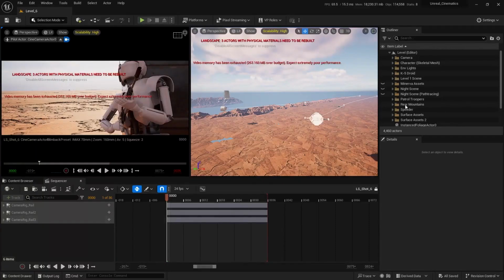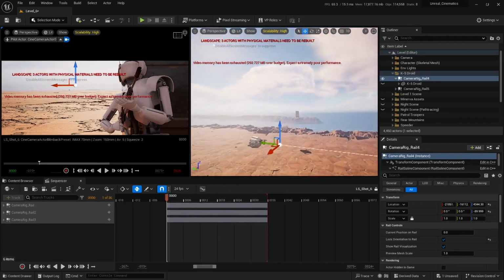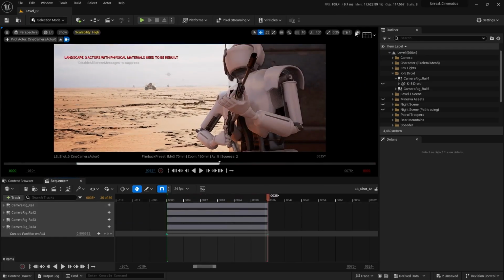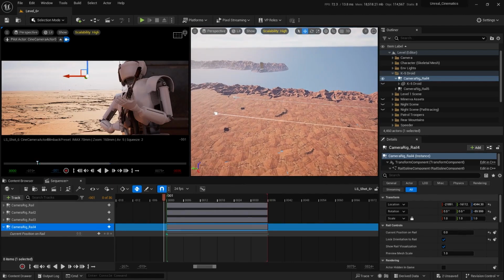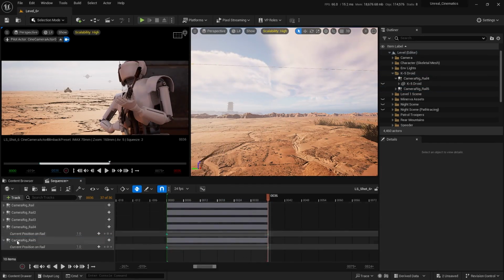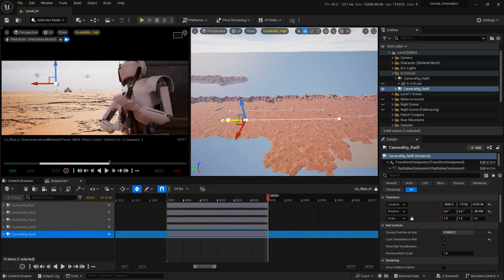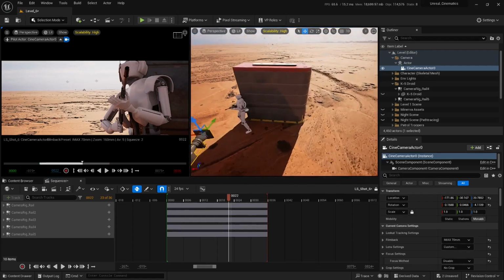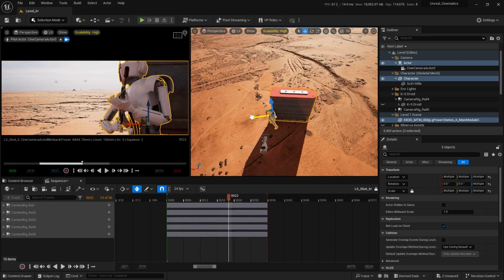Unreal Engine for Films & Cinematics 2026 | Animating K-5 Droids Shot-6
Unreal Engine for Films & Cinematics Course 2026 | Animating K-5 Droid Shot-6 in UE5 | Class 76

In this lesson, we enhance the cinematic complexity of our scene by animating multiple K-5 droids. You’ll learn how to animate the first droid along a predefined track and refine its movement for smooth and believable motion.

We then animate a second K-5 droid, adjusting its track to ensure natural movement and visual harmony within the shot. Finally, we fine-tune the camera position to achieve a balanced and cinematic composition. These techniques are essential for creating dynamic, story-driven scenes in Unreal Engine.

🎬 What You’ll Learn in This Video:

👉 Animating multiple K-5 droids using Level Sequencer
👉 Setting up and refining track-based character animations
👉 Adjusting motion paths for smooth and realistic movement
👉 Coordinating multiple animated characters in a single shot
👉 Enhancing cinematic composition through camera positioning

Chapters:
0:00 – Animating the First K-5 Droid on a Track
1:32 – Adjusting the Track of the First K-5 Droid
2:30 – Animating the Second K-5 Droid on a Track
3:02 – Adjusting the Track of the Second K-5 Droid
3:55 – Adjusting Camera Position for Cinematic Composition